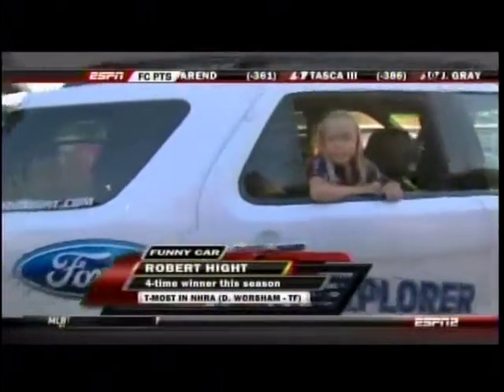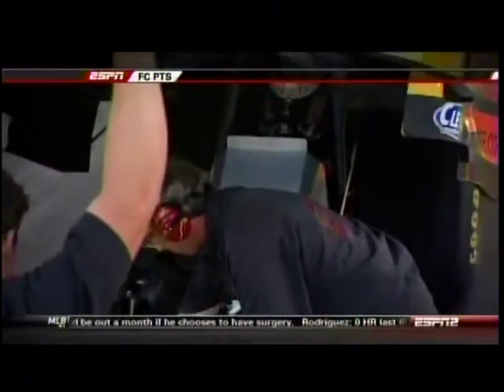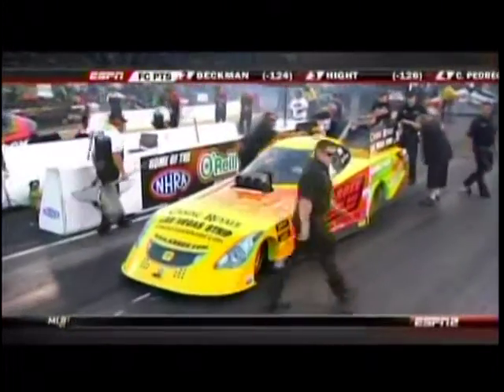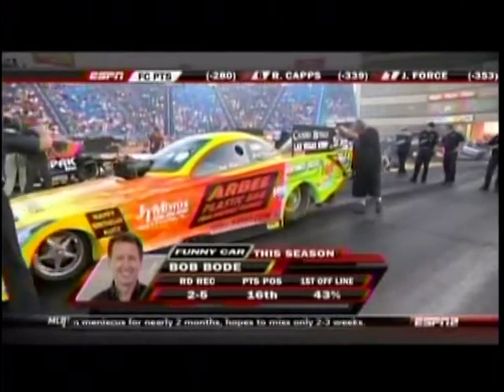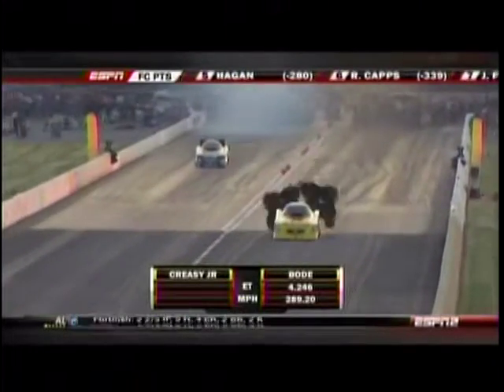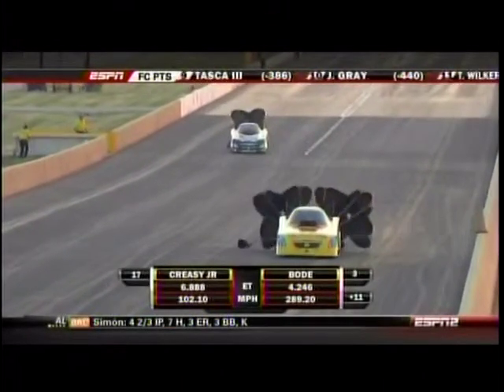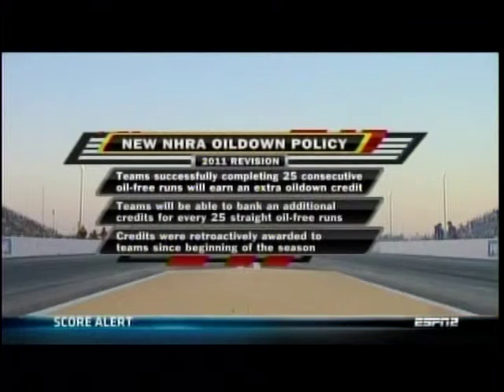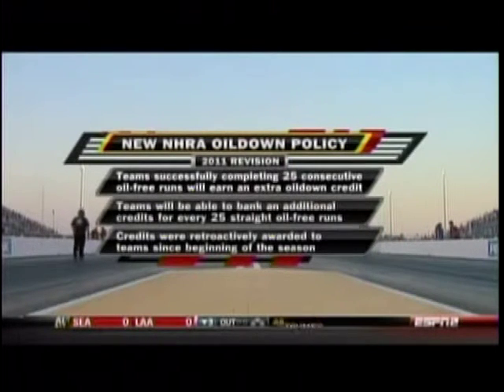Bob Bode Dale Creasy Jr. FC Qualifying Route 66 Nationals 2011.mpg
Bob Bode Dale Creasy Jr. FC Qualifying Route 66 Nationals 2011